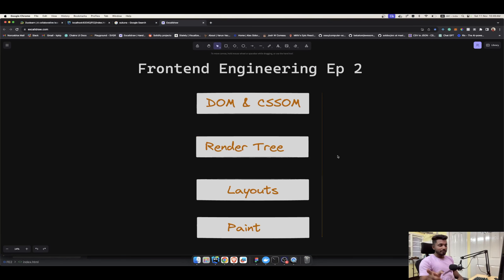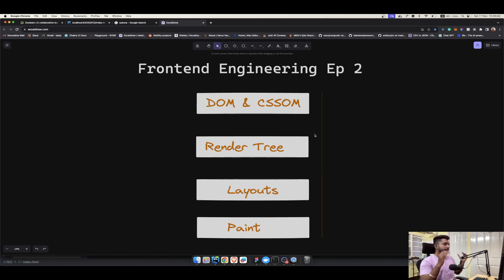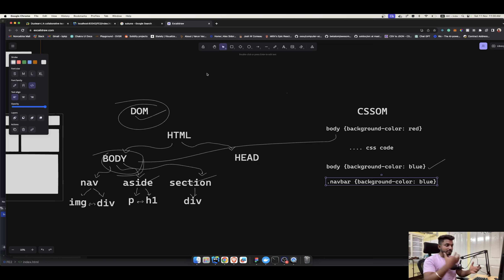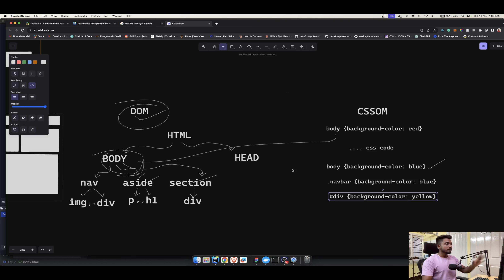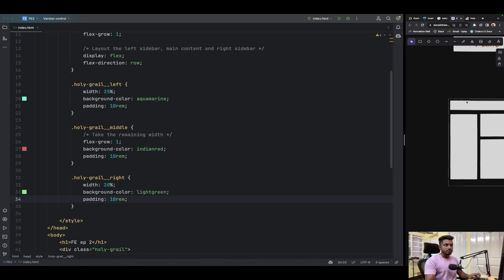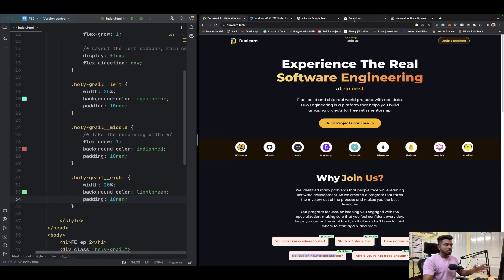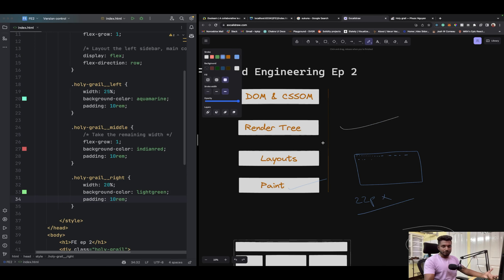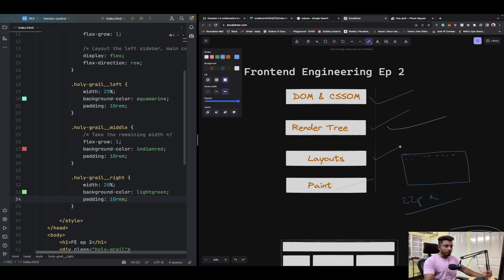Frontend Engineering Ep 2: The 4 Critical Steps Behind Web Rendering | Duolearn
Duolearn's Free Frontend Engineering Masterclass covers all the basics of frontend engineering, design decisions, code base maintenance, writing clean code, and Design patterns. It helps you acquire the skills required to write high-quality, maintainable, and scalable code and manage a project effectively. By the end of the course, you will have a solid understanding of front-end engineering and the skills and knowledge required to develop high-quality web applications.

The course is **free and well-structured**, making it accessible and easy to understand for beginners. It is also suitable for experienced developers who want to enhance their skills and stay up-to-date with the latest trends in front-end engineering. The course teaches you about the different tools and technologies used in front-end engineering and how to use them to create responsive and user-friendly web applications.

TL;DR
We'll explore the essence of web rendering by uncovering the 4 crucial steps for bringing your favorite pages to life on screen

Checkout Duo Engineering, build Open source projects for free, with mentorship